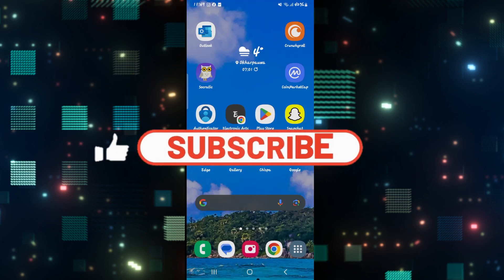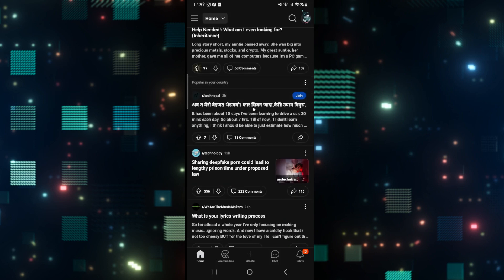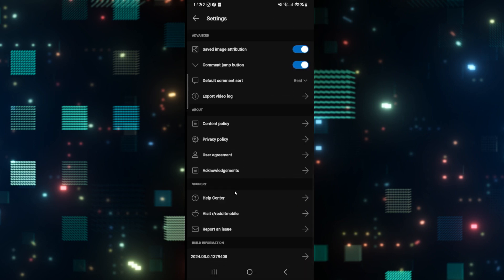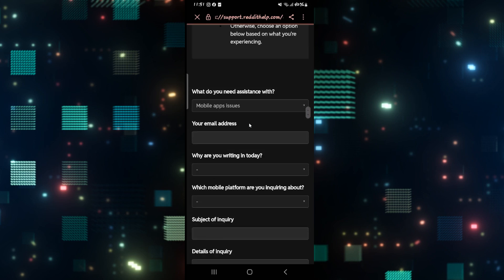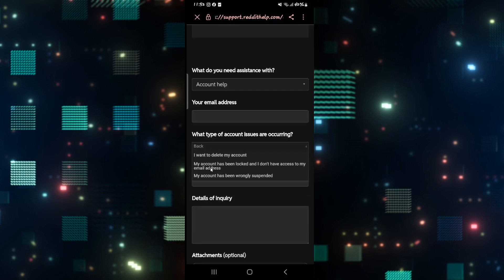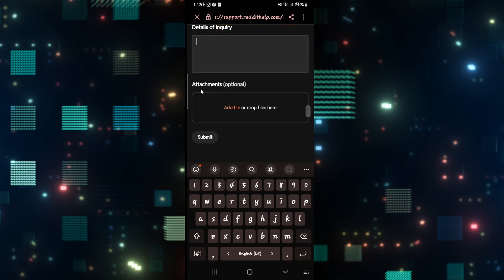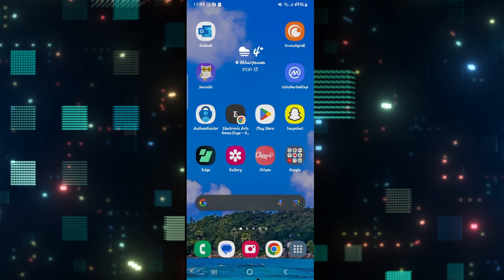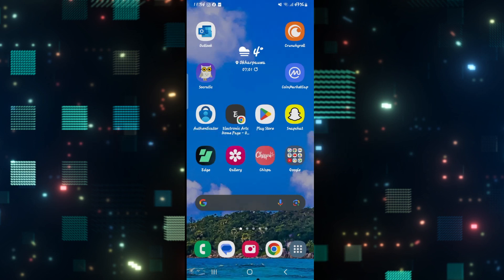How To Fix Reddit Shadow Ban Issue 2024?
Discover effective solutions for resolving the Reddit shadow ban issue with our comprehensive tutorial. We'll guide you through the steps to identify if you've been shadow-banned and provide practical tips on how to lift the ban. Regain full access to your Reddit account and engage with the community without restrictions. Watch our video for a clear and concise guide on overcoming the challenges of a shadow ban on Reddit.